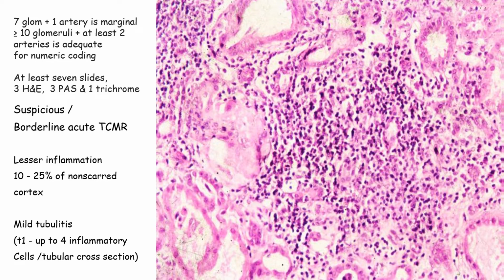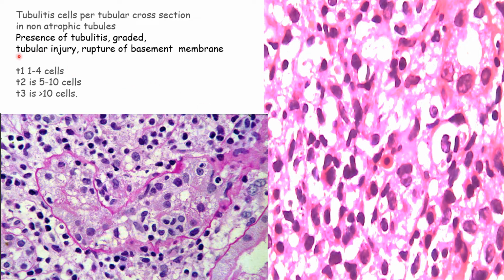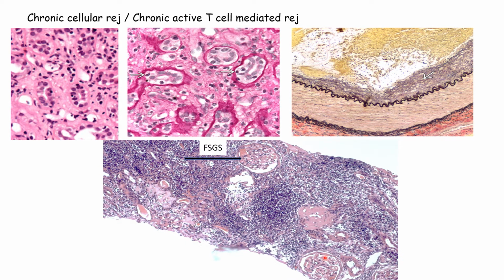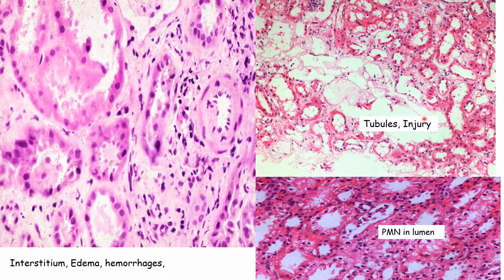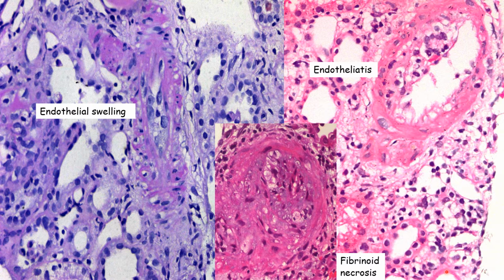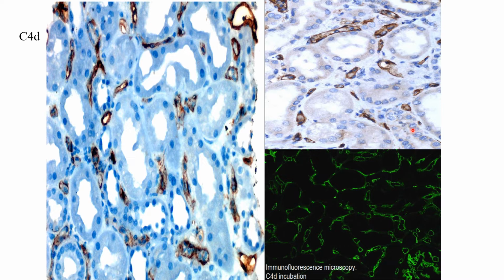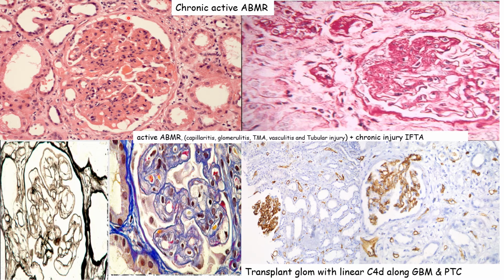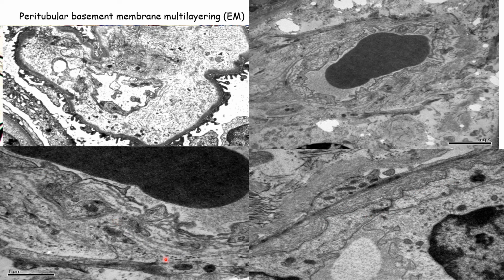T Cell and Antibody Mediated Rejection - ISPN CON - Dr.Shaila Khubchandani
As we come closer to the 34th Annual ISPNCON, MUMBAI 2022 we present to you a lecture on T cell and Antibody Mediated Rejection which will be is discussed on our platform for the Renal Transplant Workshop by our specialist Dr. Shaila Khubchandani (Director, Surgical Pathology & Electron Microscopy, Jaslok Hospital ,Consultant Surgical Pathologists, HN Reliance Hospital, Bhatia & Parsee General Hospitals).

We eagerly await your arrival for the first physical ISPNCON post COVID.